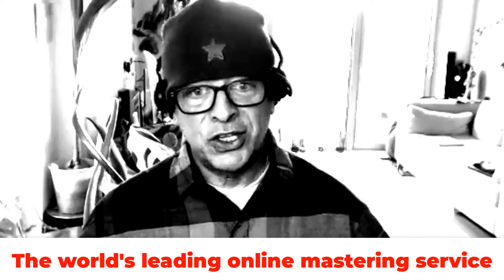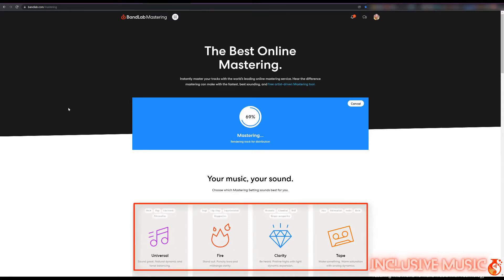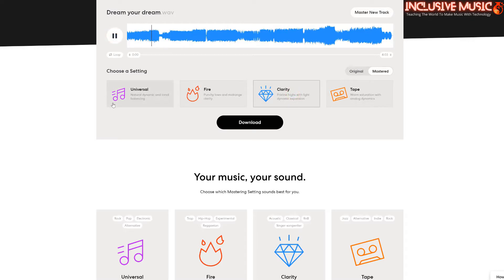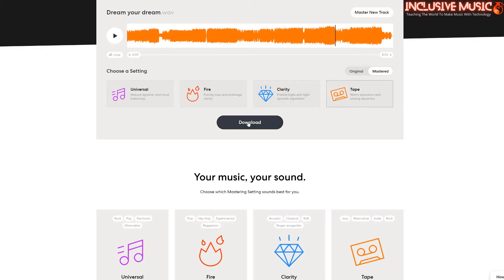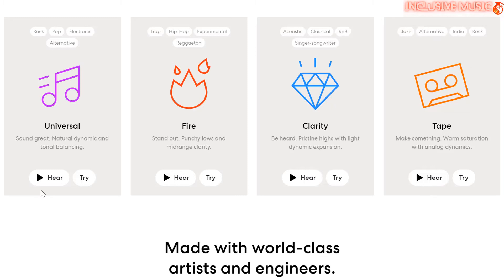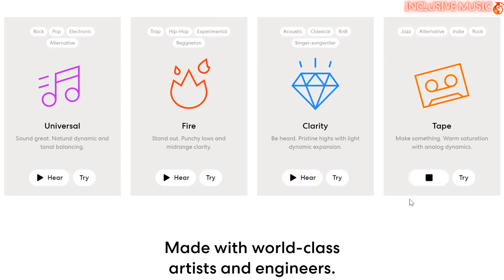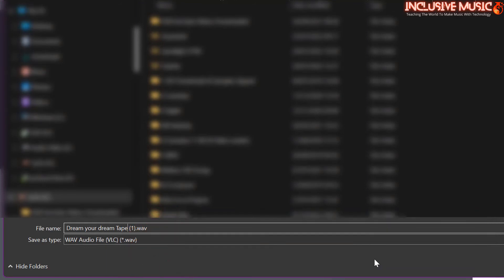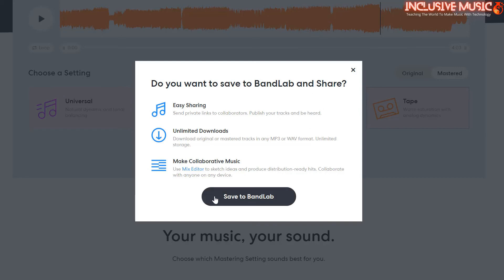BandLab's Free AI Music Mastering Service Updated & Improved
In this tutorial by Phil Heeley - Inclusive Music, explores how mastering takes an audio mix and brings it to distribution quality. It’s the final step to balance your mix, unify sonic elements and optimize playback response for all file formats and devices. It typically consists of a series of subtle audio processes including stereo enhancement, compression, equalization and limiting. It’s the vital connection between your hard work as a creator and radio-ready sound quality.

Why does a track need mastering?
Chances are your favourite song has been mastered. In fact, just about all music is mastered for listening across all platforms, streaming services, radio and television. If you’re serious about your creative process, mastering will ensure that your music is presented at its best.

Benefits of mastering:
Consistency across all playback devices
Increase overall loudness without losing dynamic range
Enhances essential frequencies to improve the overall mix
Fix problemed frequencies
Sonic unification for albums
How should I prepare my music for mastering?
The first step is to ensure your mix is well balanced and sounds just the way you want it to. Here’s a rule of thumb from the engineers at BandLab: Mastering can take a good mix and make it great, but it cannot fix a problem mix. Here are a few simple rules when preparing your final mix:

Make sure your track isn’t clipping. Distortion can ruin a track and there’s no way to remove these unpleasant artefacts in the mastering process
Don’t over-compress your master track. Leaving a little headroom is key for ensuring your track will sound amazing after mastering. A typical mastering engineer will require your pre-mastering mix to sit somewhere from -8dB to -4dB
Avoid adding too many master effects. A little bit of global reverb is fine (aux sends are ideal), but if you go too far it can cause issues when mastering
Listen carefully for over-accentuated frequencies. If the bass is too muddy, try adding a high pass filter to clean up or remove excess or inaudible frequencies. If the mids are troubled, try reductive equalizing to highlight the most important sonic aspects of each track
Balance is key. Make sure you’re happy with how each track sits in the mix and relates to each other. This not only means volume but also panning
Take a break from mixing before exporting your final version. Ears are likely to fatigue after a long session. Taking 10 minutes of silence every hour of producing can do wonders for any mix

I am a great believer in the power of profiling helping us to understand our innate abilities. I have found this test incredibly useful as it will tell you what your natural talents are and what type of work naturally suits you most. It can also be a guide for how to build your teams and relationships, and how to increase your overall wealth. Let this be the beginning of a transformational journey. Find out how to learn, lead, live and love in your natural way, and how to grow the genius inside you.

Translated titles:
Servicio gratuito de masterización de música con IA de BandLab actualizado y mejorado

Der kostenlose KI-Musik-Mastering-Service von BandLab wurde aktualisiert und verbessert

Le service gratuit de mastering de musique AI de BandLab mis à jour et amélioré

बैंडलैब की मुफ्त एआई म्यूजिक मास्टरि

BandLab ની મફત AI સંગીત નિપુણતા સેવા અપડેટ અ

Layanan Penguasaan Musik AI Gratis BandLab Diperbarui & Ditingkatkan

BandLab ನ ಉಚಿತ AI ಸಂಗೀತ ಮಾಸ್ಟರಿಂಗ್ ಸೇವೆಯನ್ನ

BandLab-ന്റെ സൗജന്യ AI മ്യൂസിക് മാസ്റ്ററിം

BandLab ची मोफत AI म्युझिक मास्टरिंग सेवा अप

BandLab இன் இலவச AI இசை மாஸ்டரிங் சேவை புதுப